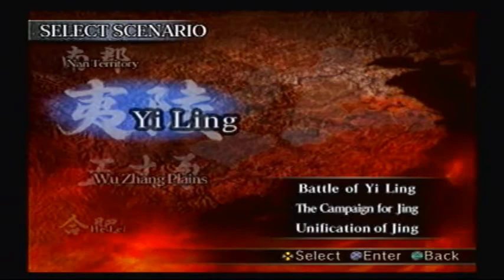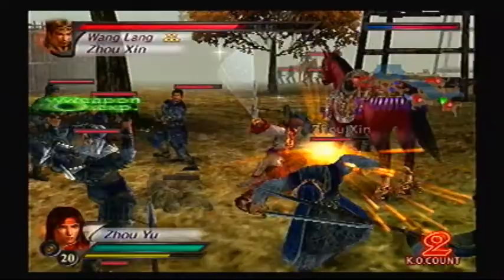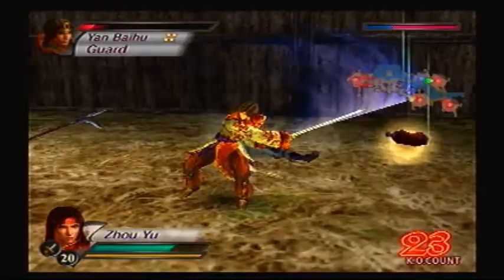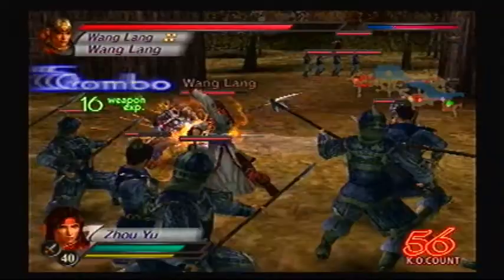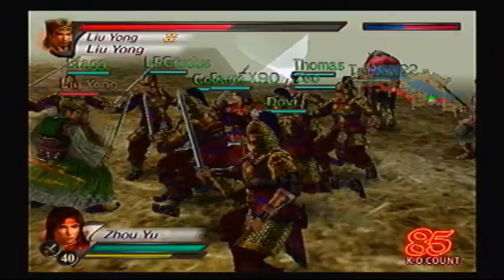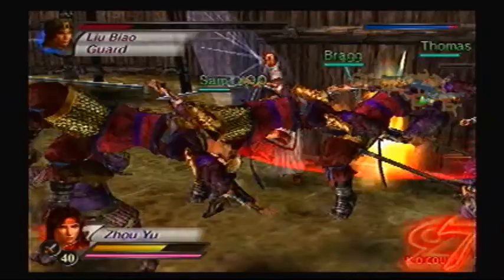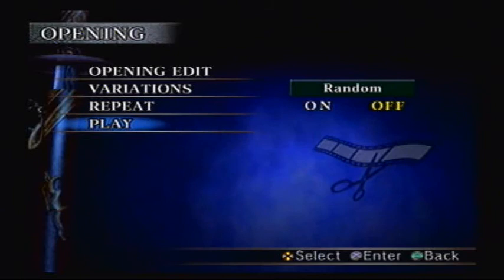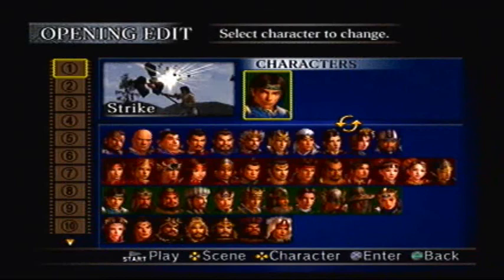Let's Play Dynasty Warriors 4 #71 - Unification of Jing & Fire Arrows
To unlock this stage, just complete Unification of Jiang Dong first. Also, no need to wait until finishing the Water Temple to get these bad boys. Simply defeat Wang Lang's sub-officer and then take out the Supply Captain. As for the Fire Arrows, they're not that great on any characters, except for Xiahou Yuan or Huang Zhong. Game made by Omega Force and published by Koei.